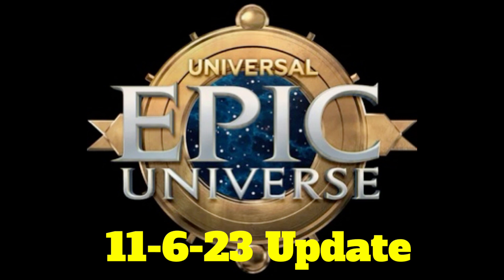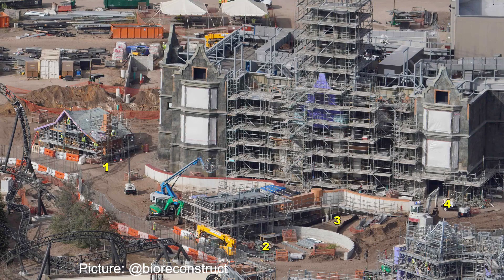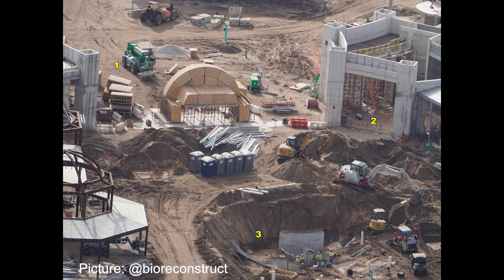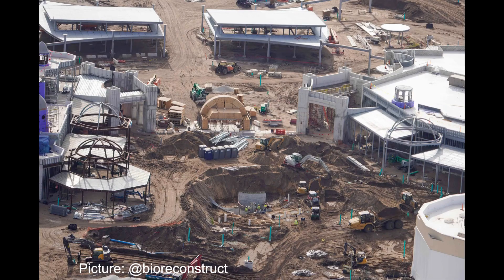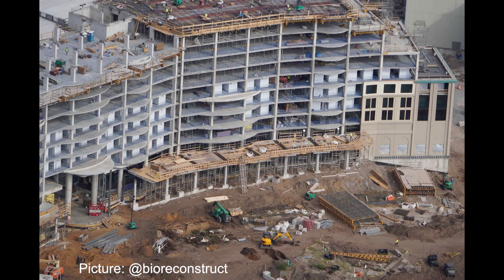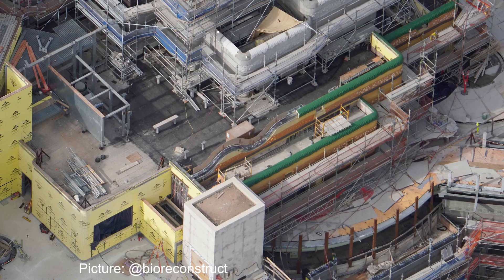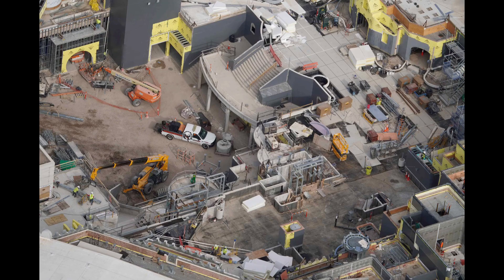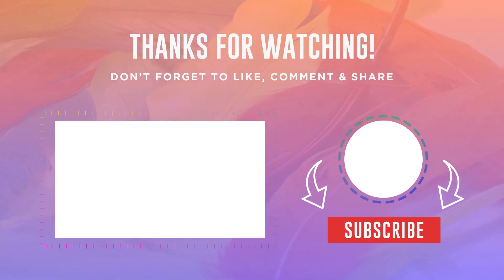Universal Epic Universe Construction Update | Major Dark Universe Progress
Take a look at this weeks Universal Epic Universe Construction Update. See what has changed since our last Epic Universe Update. Are you ready to visit Orlando Florida’s newest theme park! See what is in store for you in the Wizarding World, Super Nintendo World, Dark Universe, and How to Train your Dragon.